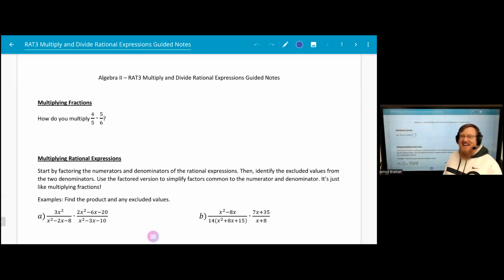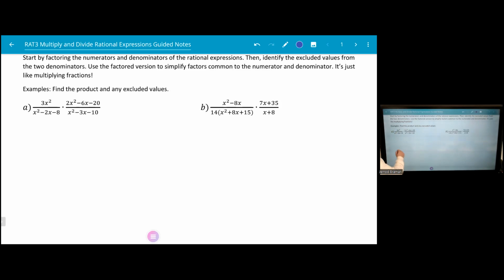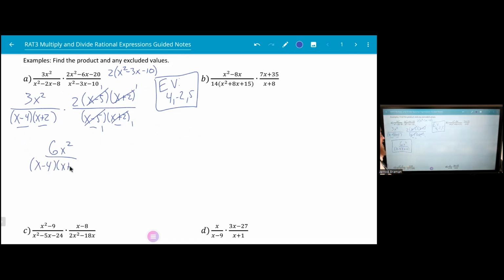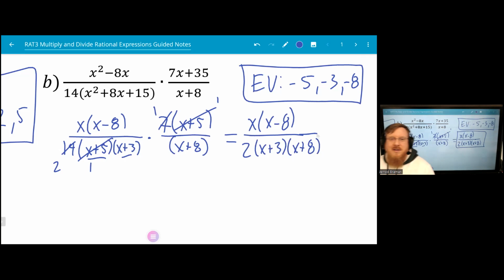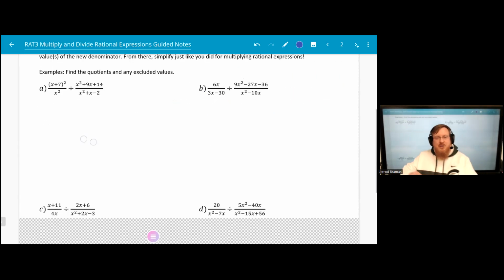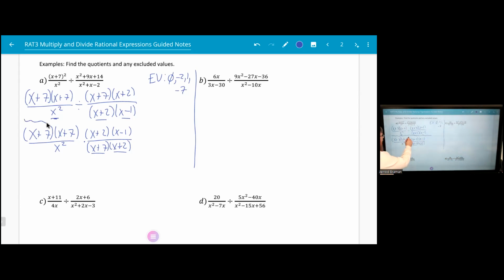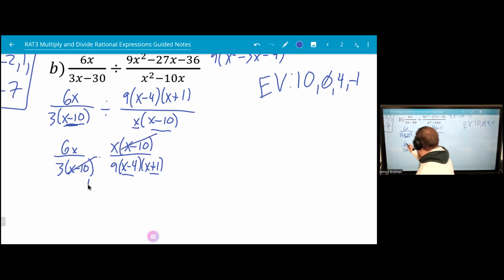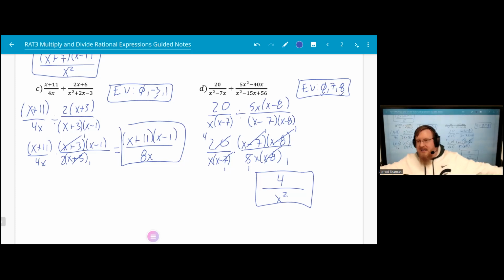RAT3 Multiplying and Dividing Rational Expressions Guided Notes